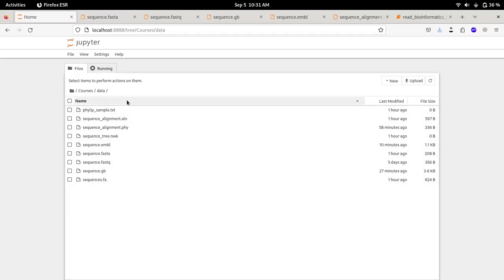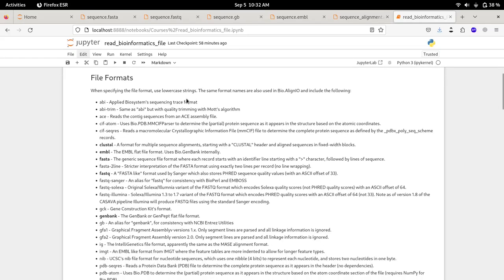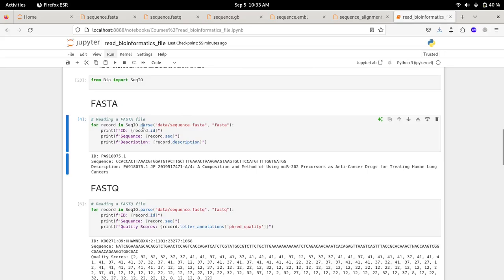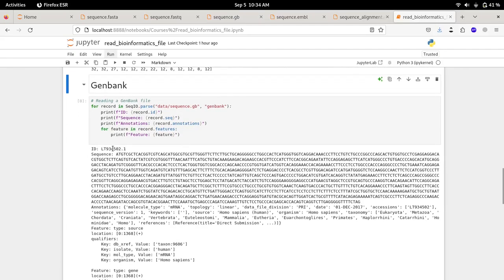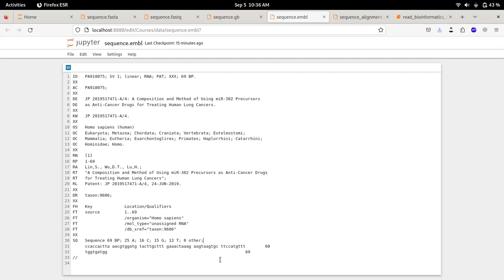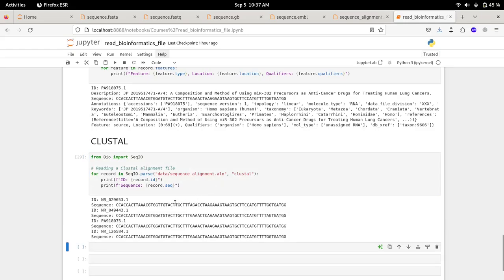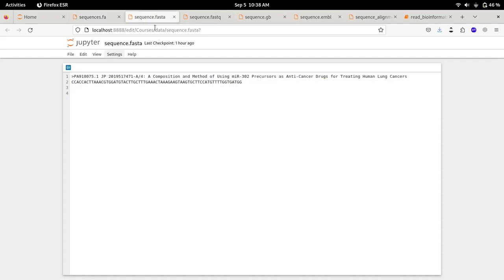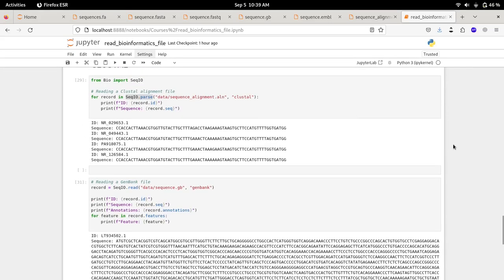Read FASTA, FASTQ, Genbank, EMBL and CLUSTAL File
Welcome to BioInnoTech, your ultimate resource for bioinformatics, computational biology, and biotech innovation. We delve into advanced techniques and tools in genomics, machine learning, and data science to empower your journey in the life sciences. Whether you’re a researcher, student, or professional, our content is designed to keep you at the forefront of biological and computational advancements.

In this video, we delve into reading various bioinformatics file formats, highlighting key techniques and applications in bioinformatics, machine learning, and genomics.